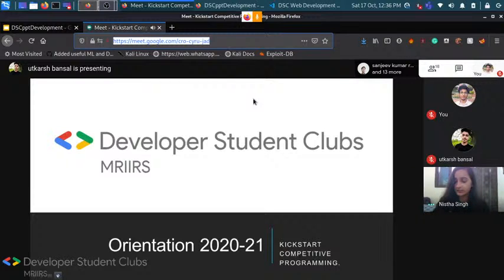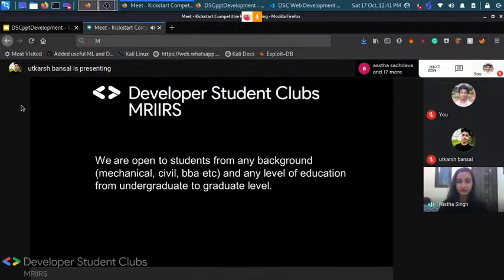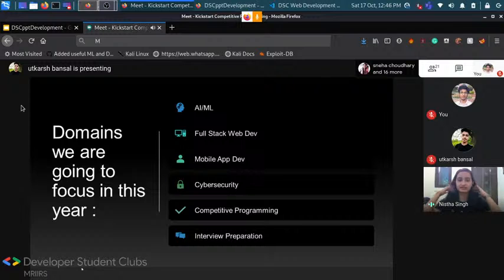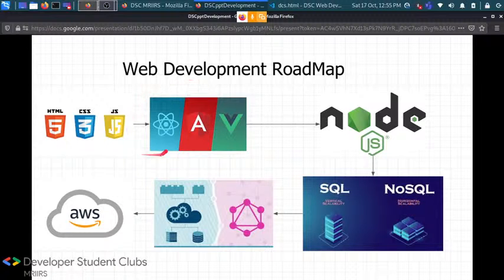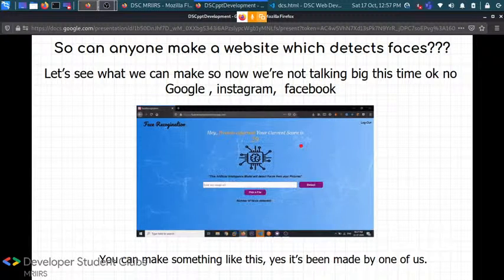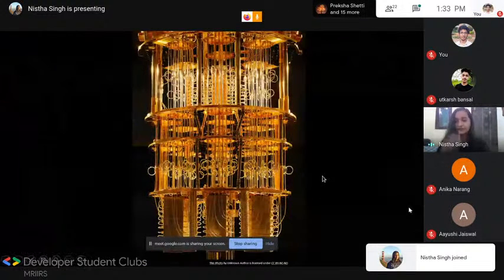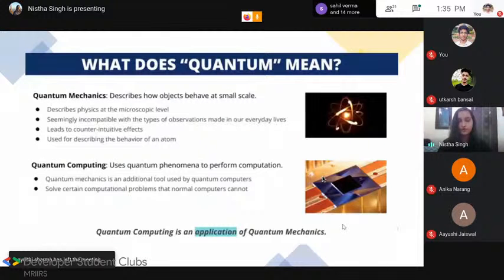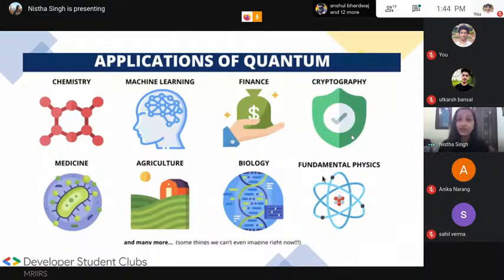DSC MRIIRS Live Stream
DSC MRIIRS kicks off its 2020-21 session virtually this year. We discuss all things DSC and bring in our guest Aarnav Jindal to discuss his journey in Competitive Programming with a QnA.